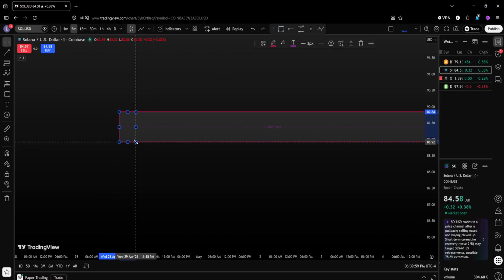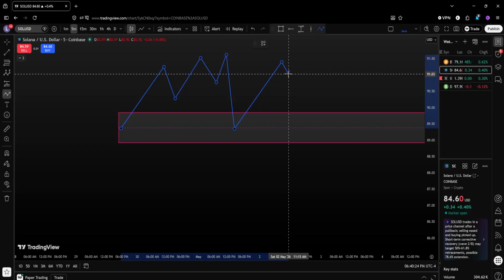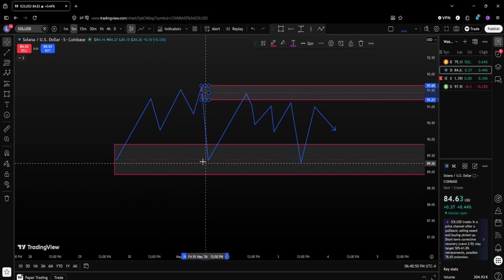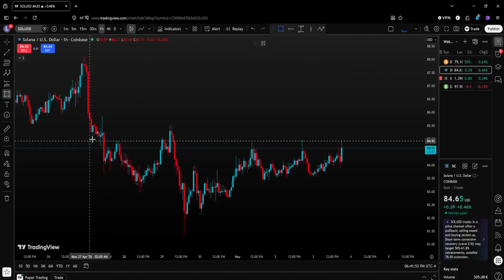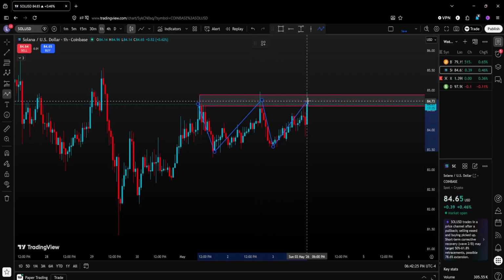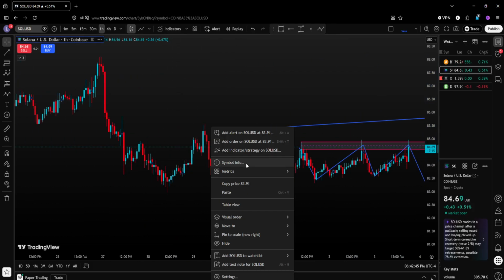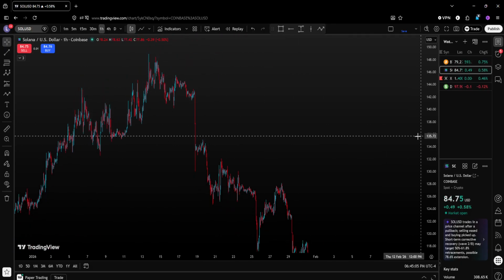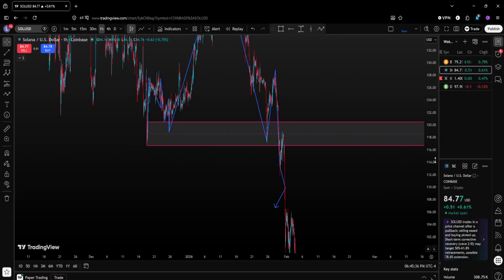How to Trade Support and Resistance for Beginners | syngateLF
Thank you God.

In this video, I’m breaking down exactly how to identify and trade support and resistance levels like a pro. Whether you are a beginner or looking to refine your strategy, understanding these "floors" and "ceilings" is the foundation of successful technical analysis.

What you’ll learn in this tutorial:

The core psychology behind support and resistance zones.

How to draw clean, accurate levels on a blank canvas.

Real-world application using the SOL/USD (Solana) chart.

How to identify a breakout and retest (when resistance flips to support).

Trading with price action and market structure allows you to stop guessing and start following the flow of the market. By the end of this video, you'll know how to spot high-probability trade setups.